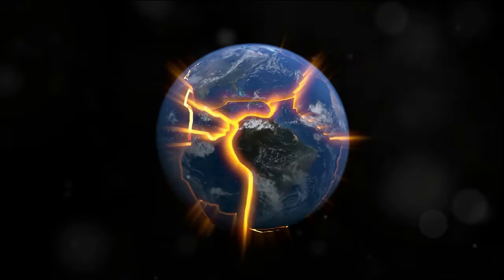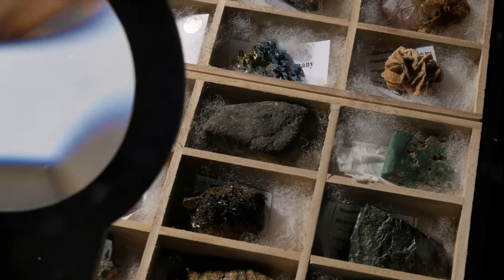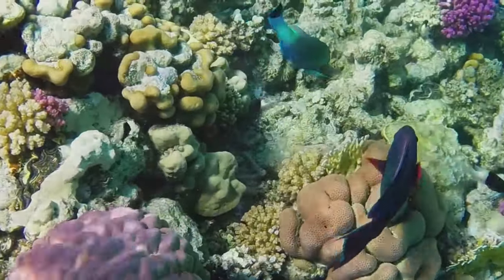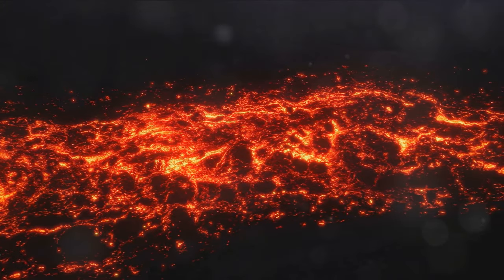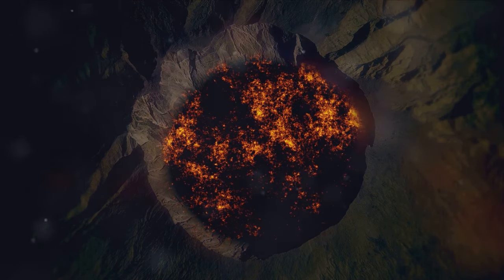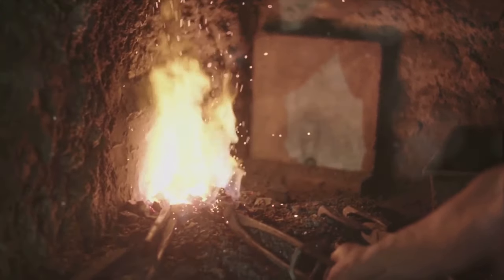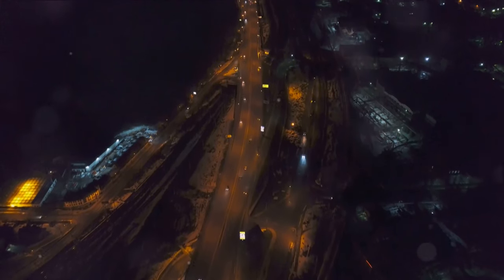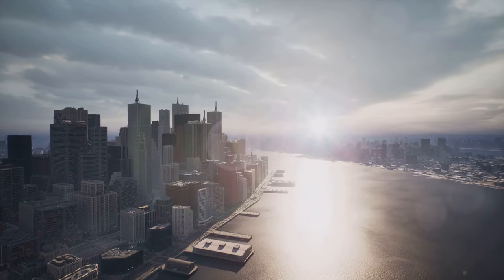How Scientists Explore the Earth's Deepest Depths: A Journey into the Unknown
Step into the captivating realm beneath your feet with our exciting new video! Join us as we embark on an extraordinary journey into the depths of the Earth's interior, uncovering the endless mysteries and awe-inspiring wonders that lie hidden beneath the surface. From the mesmerizing rock formations to the pulsating energy of volcanic activity, this exploration promises to leave you spellbound.

Prepare to be amazed as we venture into the heart of majestic caves, revealing the intricate geological formations that have taken millions of years to form. Dive into the mesmerizing world of stalactites and stalagmites, witnessing the intricate beauty that nature has crafted over time.

Delve into the secrets of tectonic plates and discover how their movements shape our planet's landscapes, giving rise to majestic mountain ranges and awe-inspiring canyons. Uncover the power of earthquakes and volcanic eruptions, and understand how these natural phenomena impact life on Earth.

Through breathtaking visuals and expert insights, this video will broaden your understanding of our planet's complex geological makeup. You'll gain a newfound appreciation for the vibrant ecosystems thriving in the Earth's depths, some of which remain untouched and unexplored.

Get ready to be captivated by the hidden beauty that lies beneath our feet!

OUTLINE:

00:00:00 The Unseen Depths
00:00:29 The Earth's Crust
00:01:41 The Mantle
00:02:42 The Outer Core
00:03:29 The Inner Core
00:04:12 The Mysteries of the Deep Earth
00:04:56 Conclusion